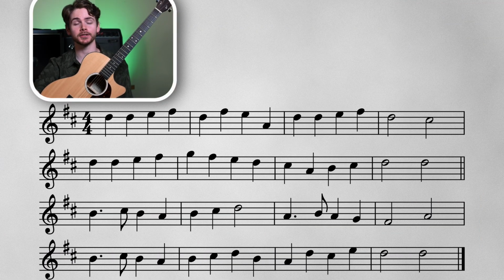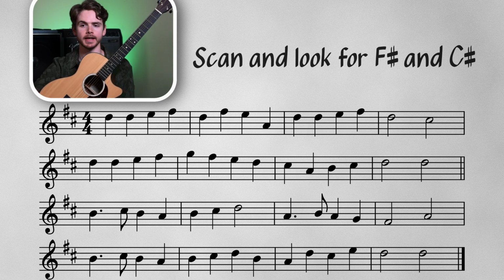This Theme is Beautiful... Sharps Reading Practice for Guitar Beginners - Reading Lesson 16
Lesson 16 in my Reading for Guitarists series. This series is aimed at absolute beginners, as well as intermediate and advanced players who want to be able to learn songs faster and have a deeper grasp of the notes on the fretboard.

Continuing our work with sharps, this video is all about the Key of D. We'll practice a D Major Scale and Tchaikovsky's famous theme from Swan Lake.